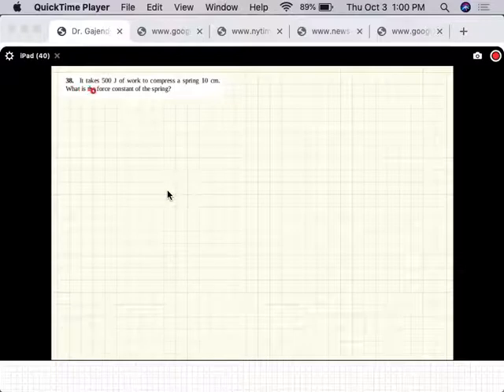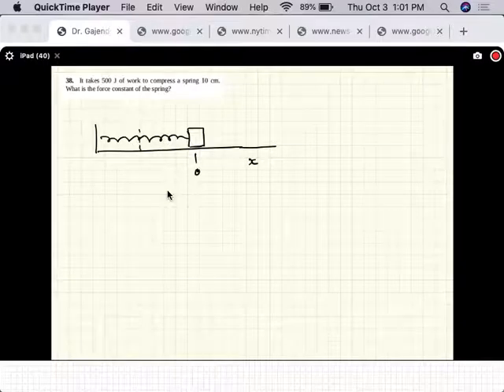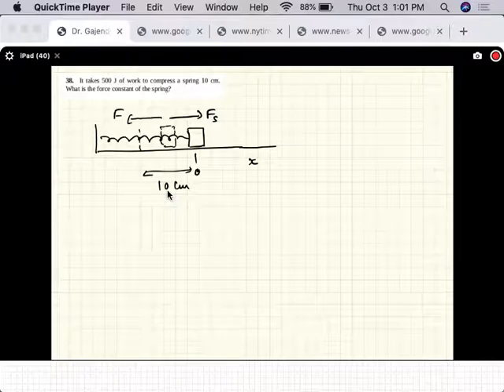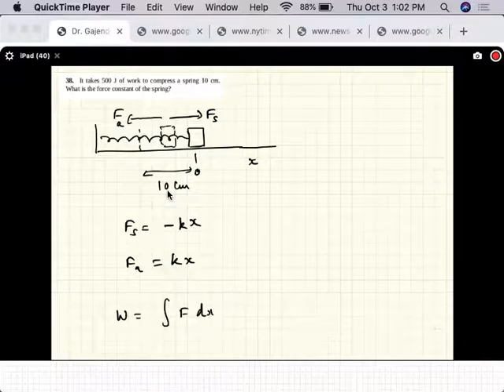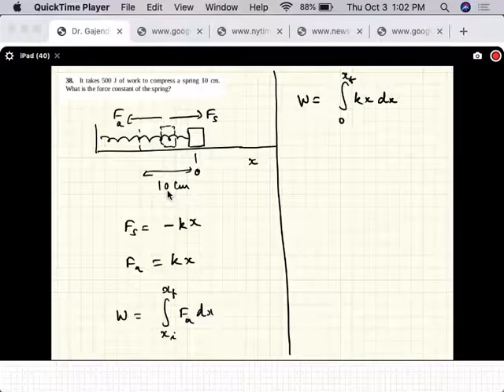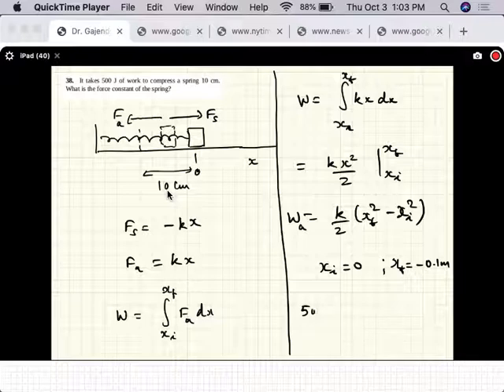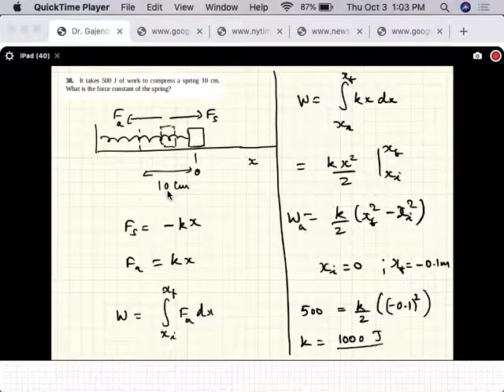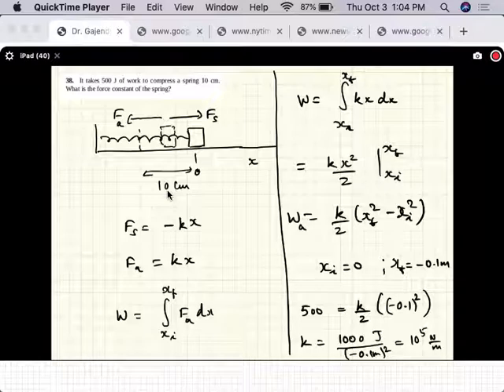CH07 PHY2048 P38